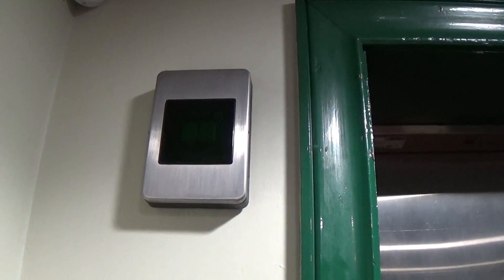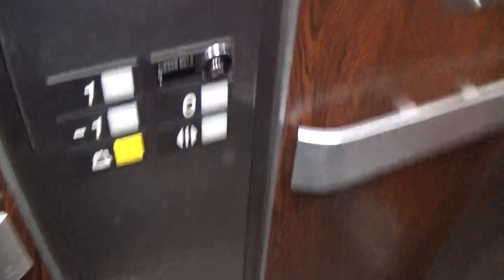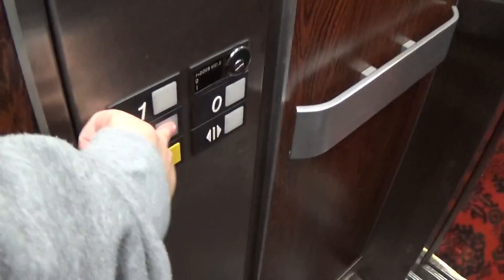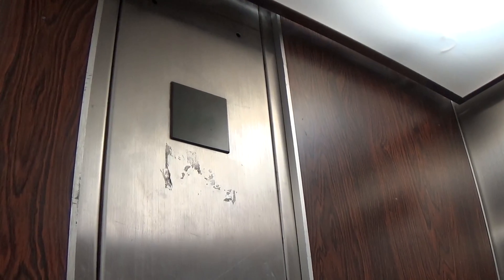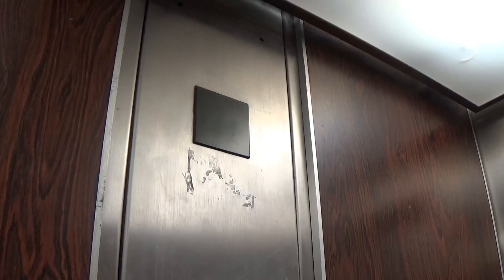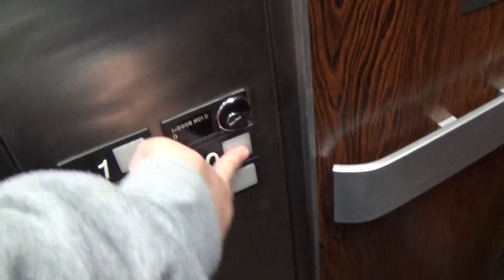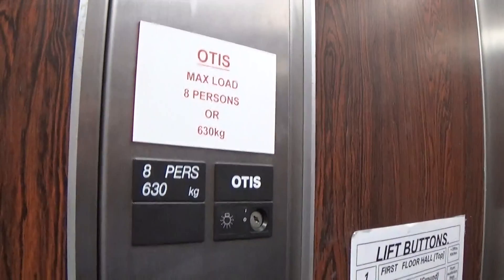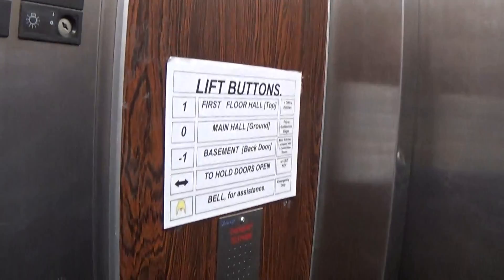Otis Europa 2000 Elevator At The Lurgan Town Hall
otis europa 2000 elevator at the lurgan town hall 3 Floors (-1, 0, 1,)